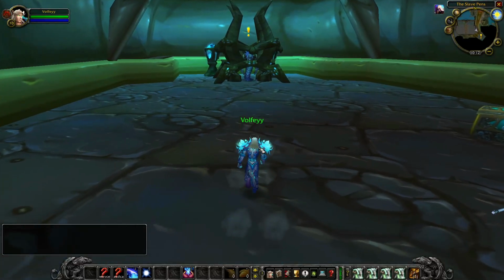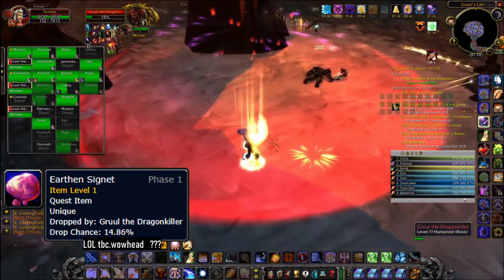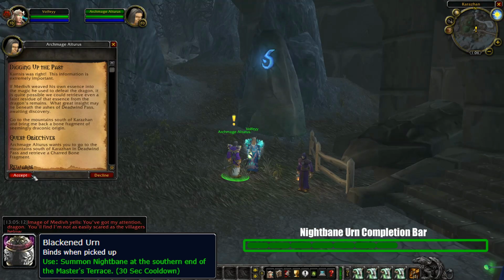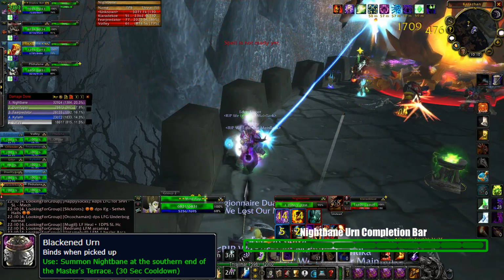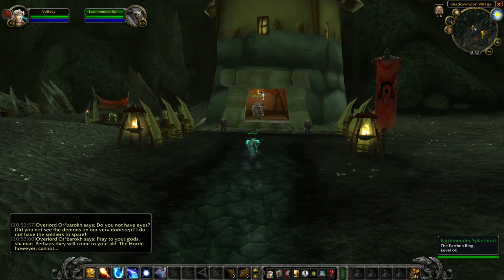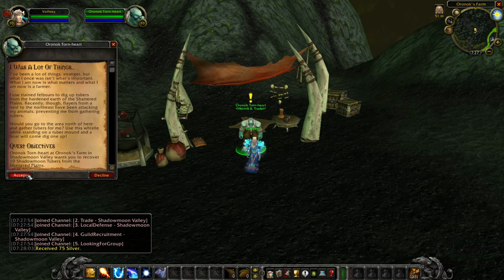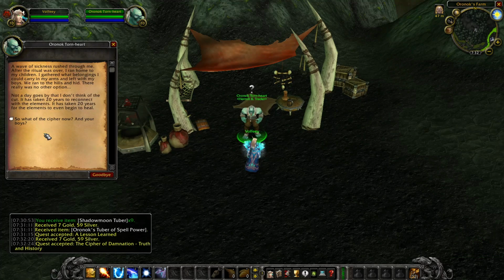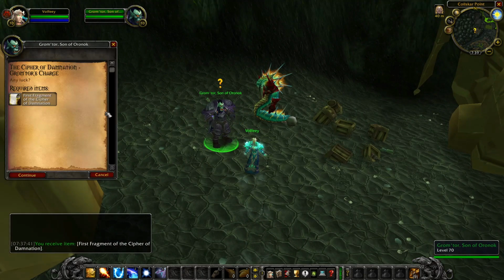Tier 5 Attunement Guide // Get attuned at your OWN pace in TBC Classic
Hi!
With Phase 1 and TBC Classic still starting, it has been only, how much, 2 months? Not even. It's smart move to think about all the stuff you have to do and slowly start doing them, even while leveling. I am a bit of scrub, still havent finished my t5 attunement, but i started it when i was still lvl 68 :D
That's why I wanna show you what is to be done and where, and what are requirements. If you have already started, tell me down in the comments how far are you with leveling or with attunement chain.
Cheers!

Contents:
0:00​ Intro
00:50 SSC Attunement guide
01:30​ How to get Blackened Urn
02:15​ SSC Attunement guide, last step
02:28​ Tempest Keep, The Eye Attunement guide

Thanks to EntropiusWoW for allowing me while making this video.

Just for tag's sake (no need to read):
horde alliance trolls orcs taurens draenei talents abilities endless recount entropius netherwing karazhan outland wow worldofwarcraft tbcclassic the burning crusade class guide funny meme stats gems professions enchants raiding consumables food foodbuffs enchants gemming gems head shoulders cloak chest gloves waist neck bracers boots rings totems weapons trinkets tier five vashj kael'thas the eye serpentshrine caverns shadowmoon valley oronok torn-heart borak grom'tor ar'tor torlok spirits farming nightbane karazhan kalynna blackened urn